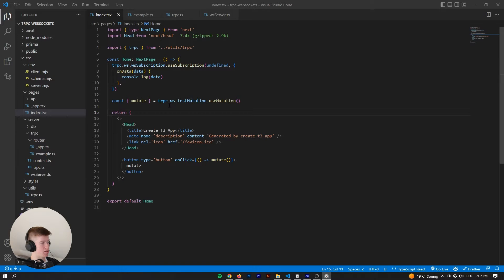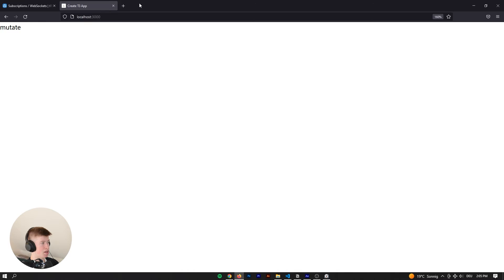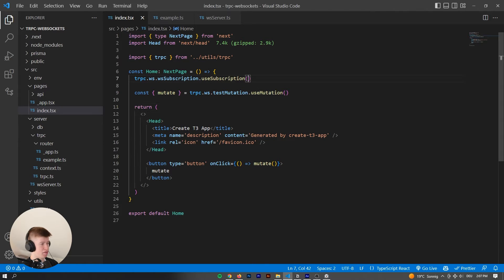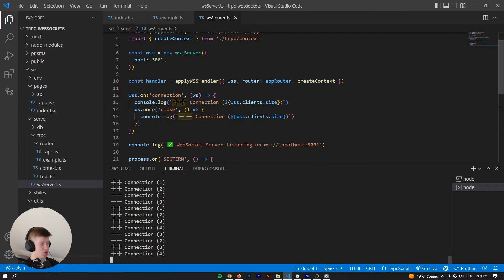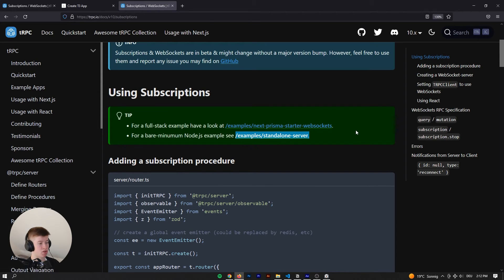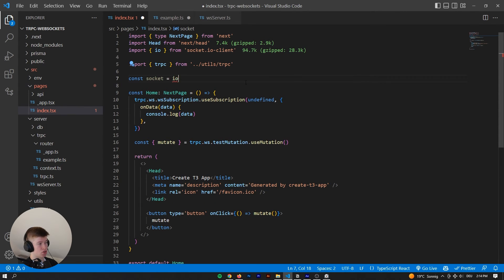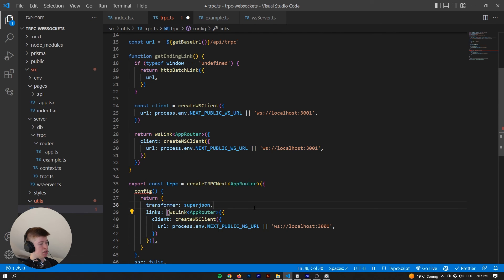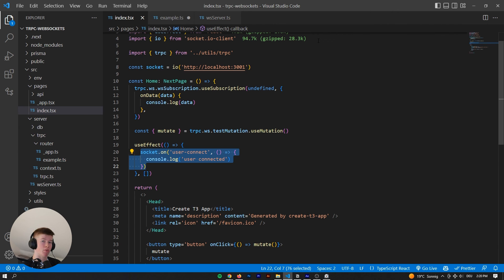Why I Avoid Working With WebSockets in NextJS and tRPC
When working on a new WebSockets project in tRPC and NextJS I realized some limitations that could (maybe?) be bypassed somehow, however online resources on this specific topic are scarce. Personally, I much prefer a traditional express / WebSockets in nextjs approach, leaving type safety out of the equation.